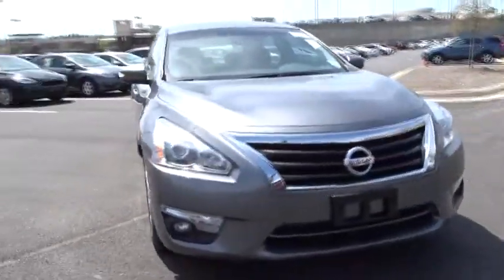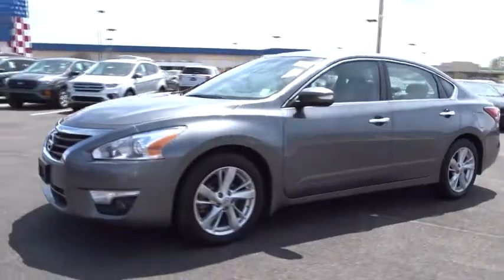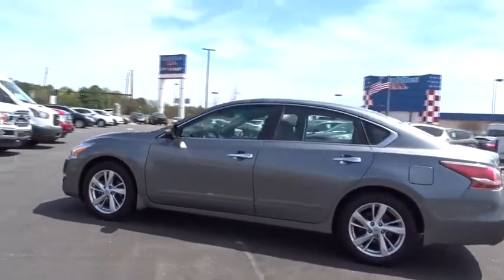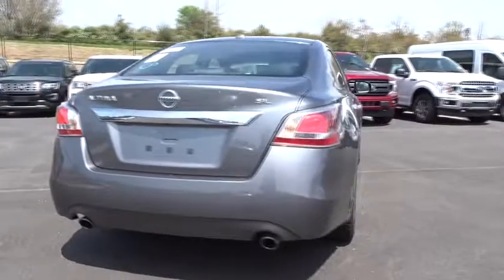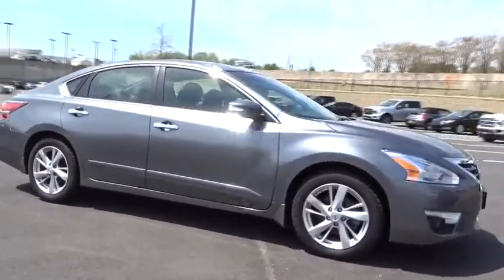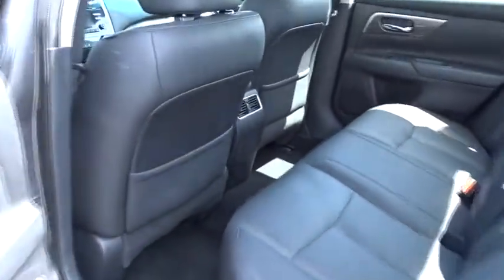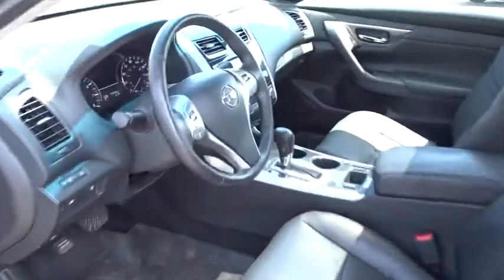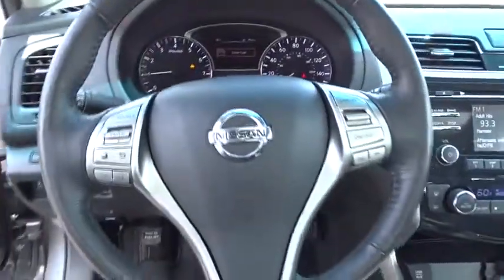2015 Nissan Altima Atlanta, Marietta, Decatur, Johns Creek, Alpharetta, GA U3602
Gun Metallic Used 2015 Nissan Altima available in Atlanta, Georgia at Hennessy Ford. Servicing the Marietta, Decatur, Johns Creek, Alpharetta, GA area.
2015 Nissan Altima 2.5 SL - Stock#: U3602 - VIN#: 1N4AL3AP2FC238499

Hennessy Ford
5675 Peachtree Industrial Blvd